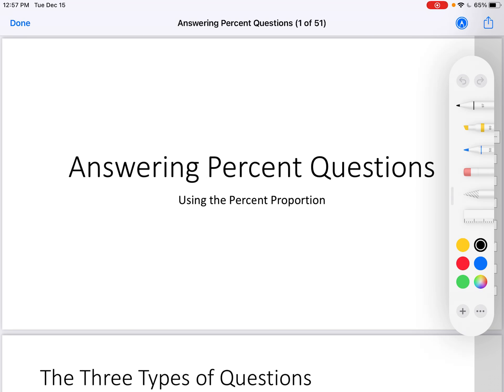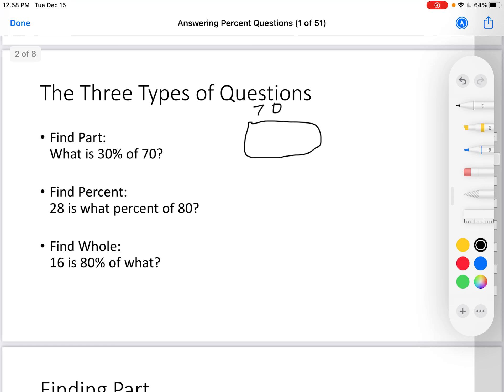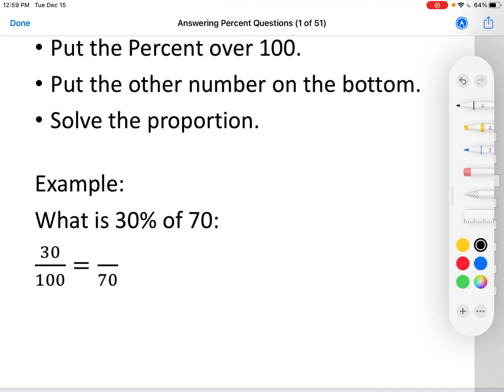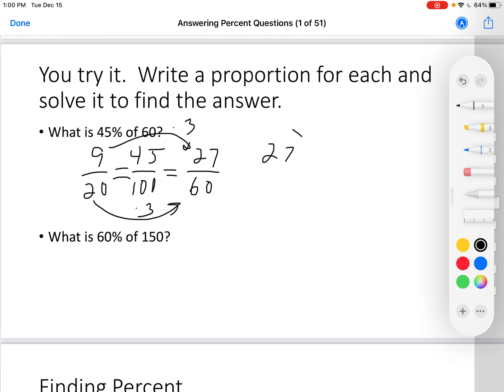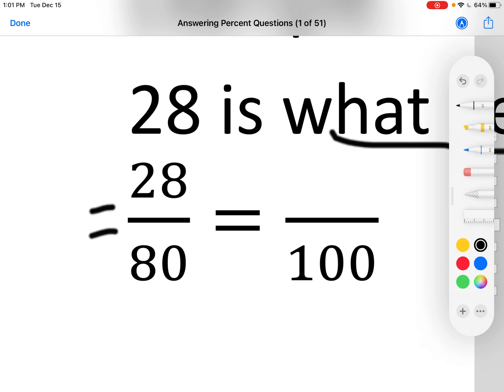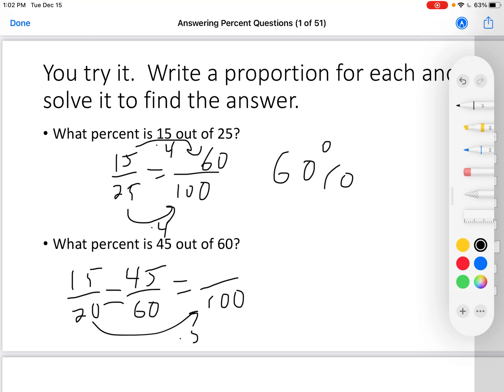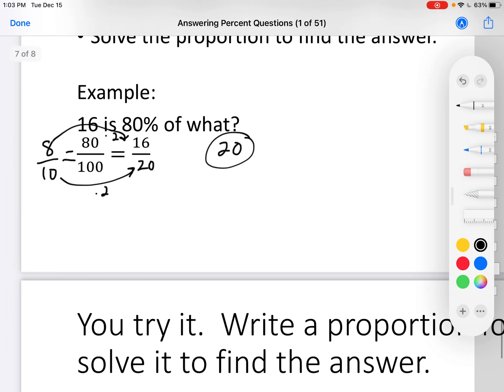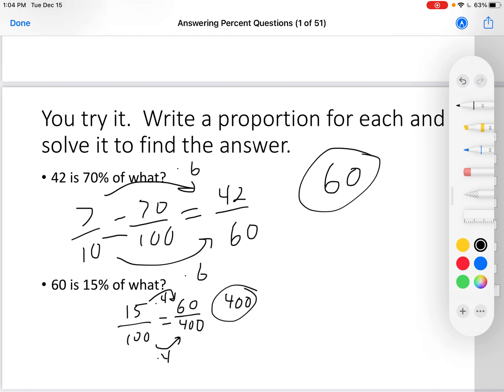Answering Percent Questions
Using the percent proportion to answer questions
What is the percent
What is the part
What is the whole